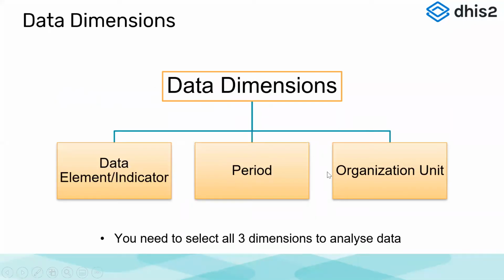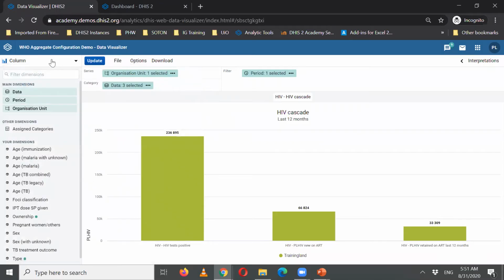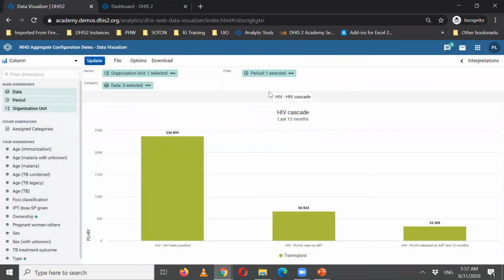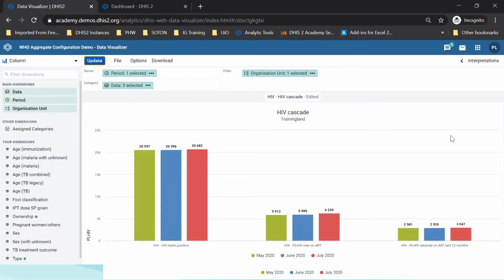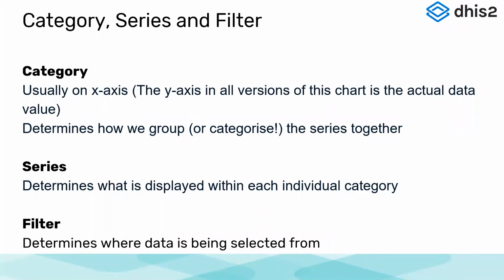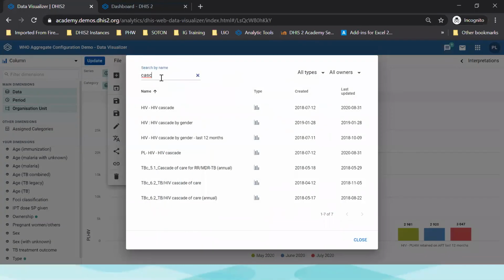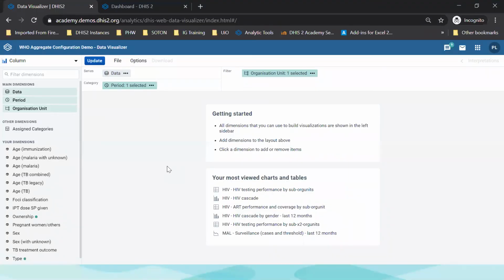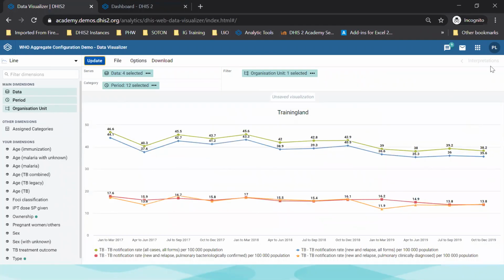Analytic Tools Academy Day 6 Part 1 – Data Dimensions and Layout